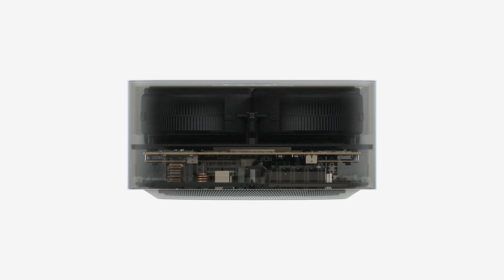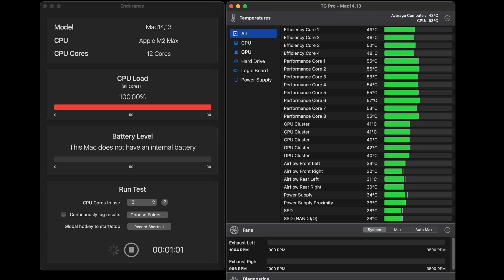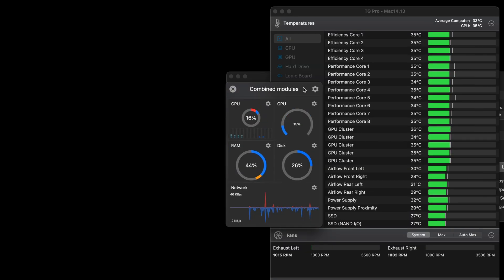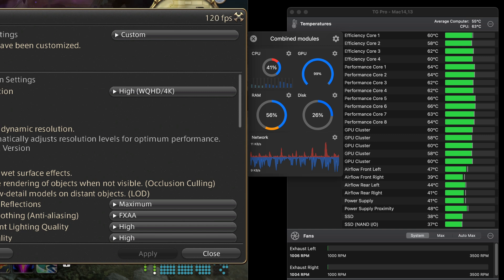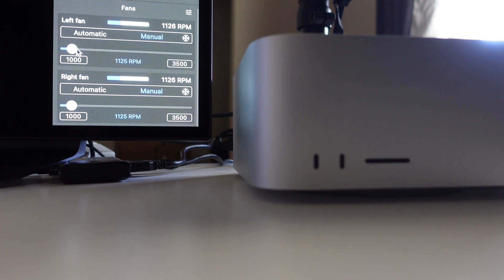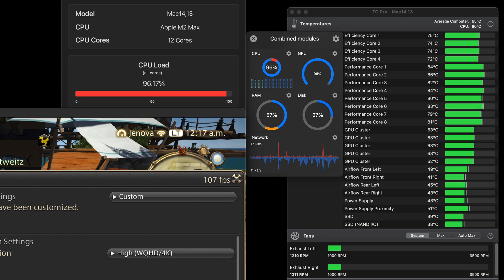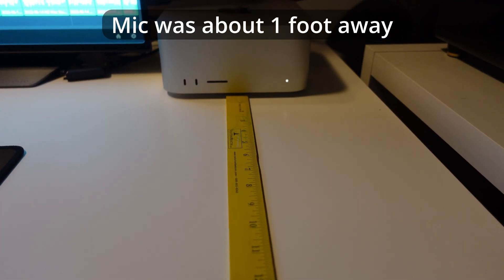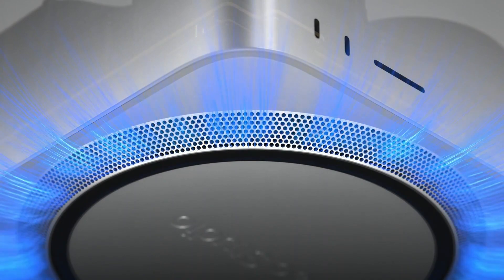M2 Max Mac Studio Thermal and Noise Testing: The Best Silent PC!?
How hot and noisy does the M2 Max Mac Studio get under load? Apple Silicon is known for its efficiency, and combined with the great cooling that the Mac Studio can provide, the results were quite surprising.